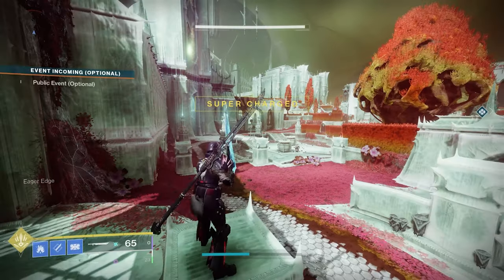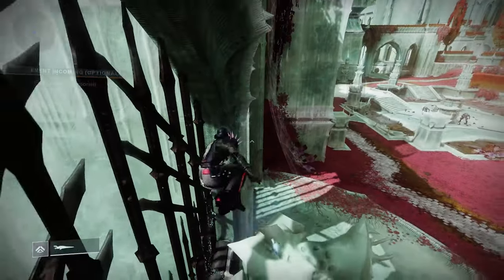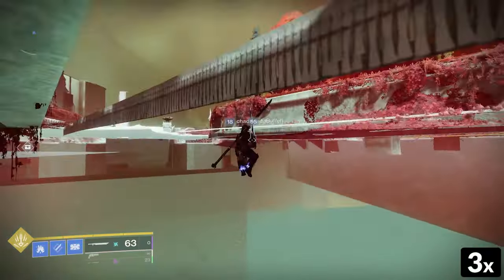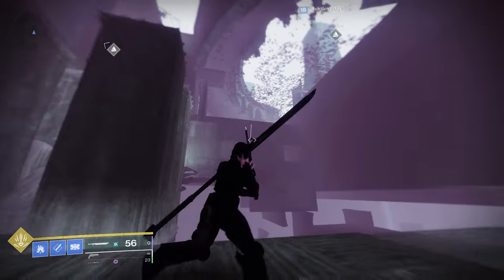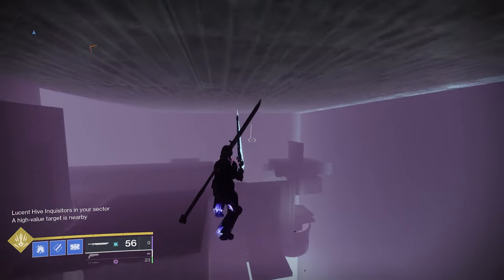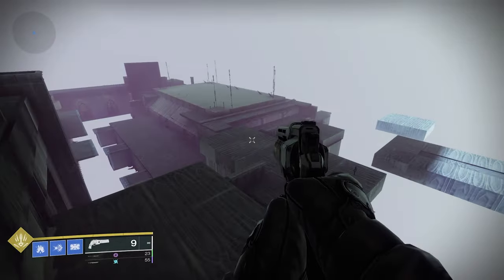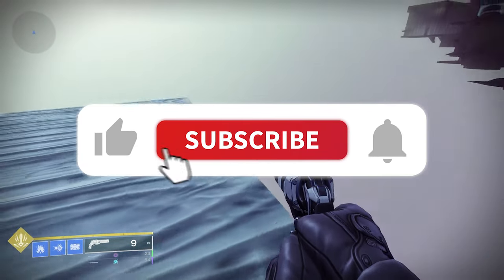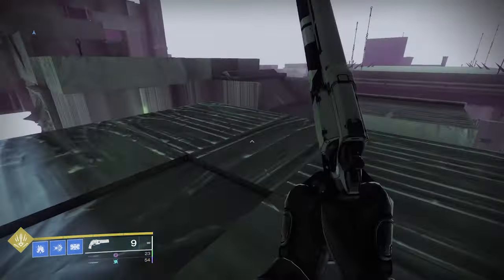Destiny 2 OOB — Sepulcher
How to break the boundaries and glitch out of the lost sector Sepulcher on Savathûn's Throne World in Destiny 2.

TIMESTAMPS:
00:00 — Florescent Canal OOB
00:20 — Navigating to Sepulcher
00:30 — Sepulcher OOB
01:11 — Outro